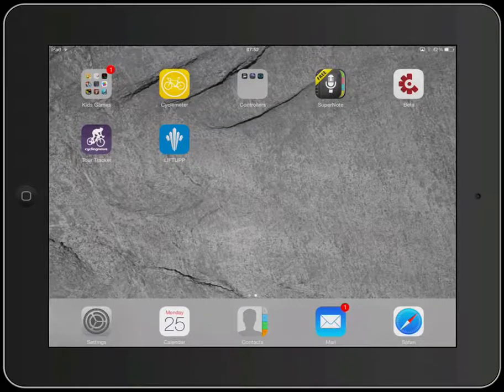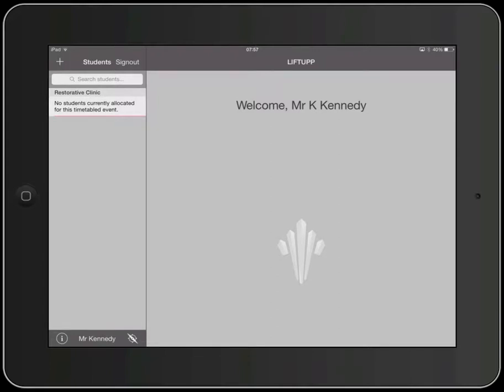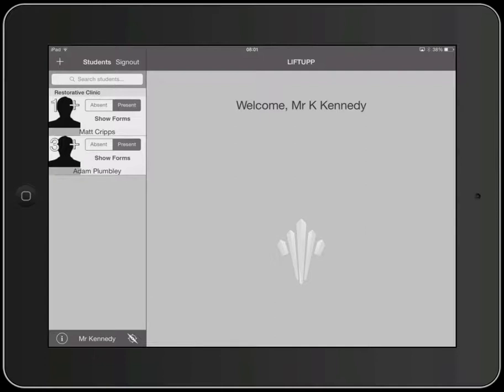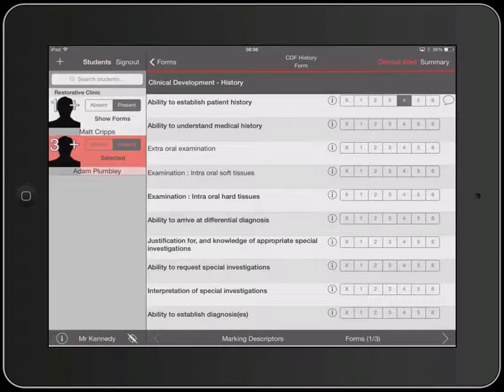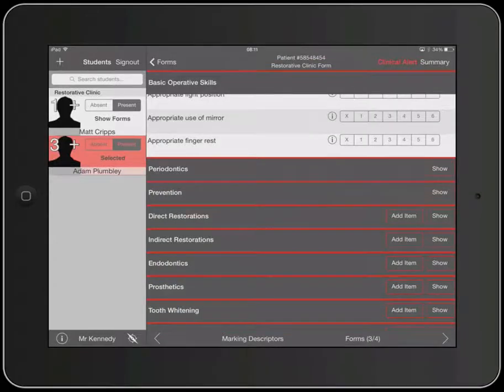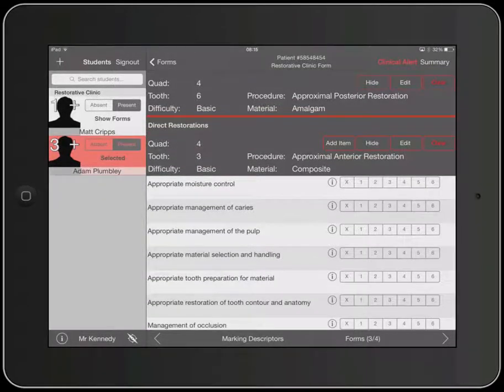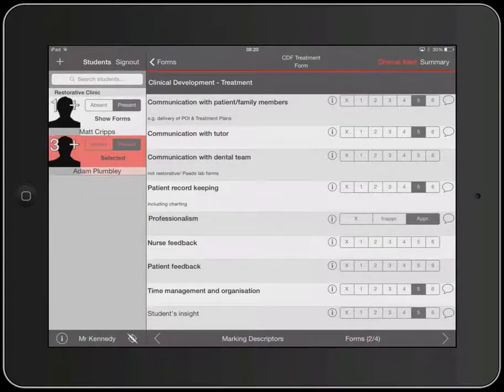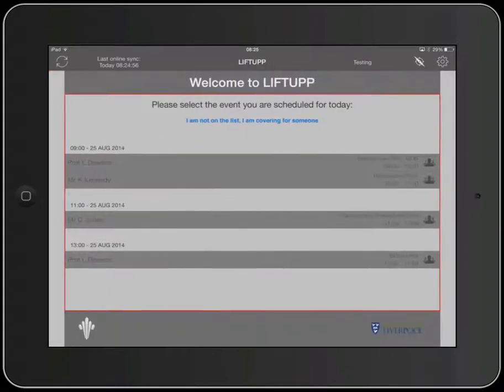Staff Training for Liftupp Develop - Basic operation of the iPad Application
A video showing staff how to use ExamSoft/Liftupp's Develop iPad application